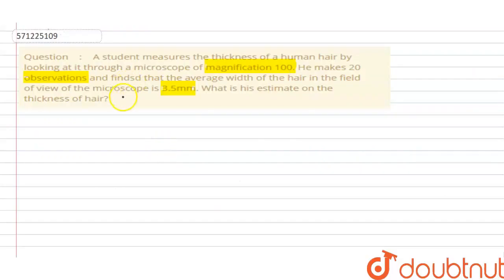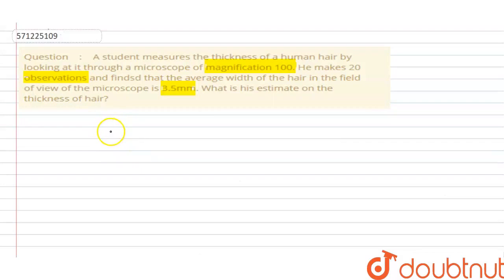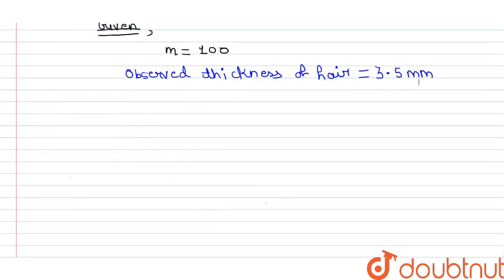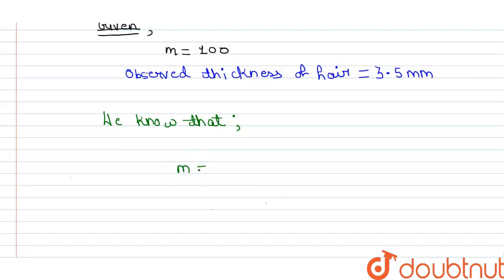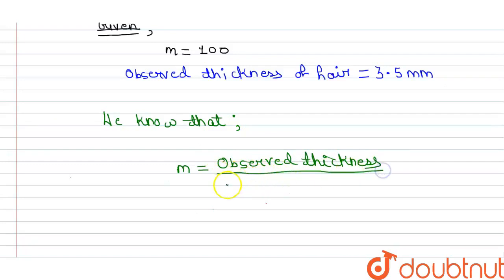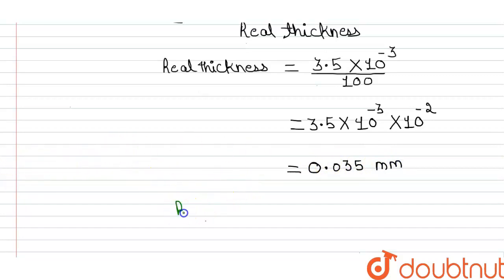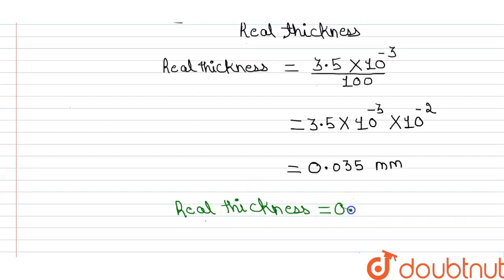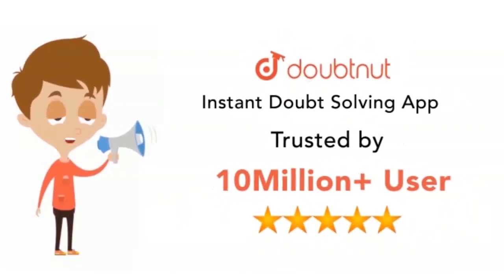A student measures the thickness of a human hair by looking at it through a microscope of magnif...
A student measures the thickness of a human hair by looking at it through a microscope of magnification 100. He makes 20 observations and findsd that the average width of the hair in the field of view of the microscope is 3.5mm. What is his estimate on the thickness of hair?
Class: 11
Subject: PHYSICS
Chapter: PHYSICAL WORLD AND MEASUREMENT
Board:CBSE

👉 Have Any Query? Ask Us.